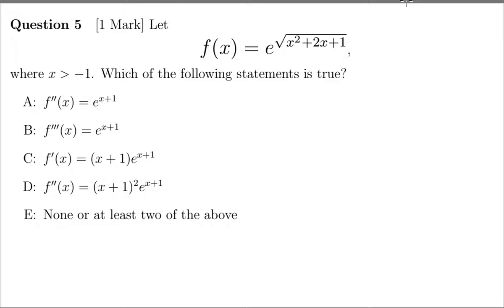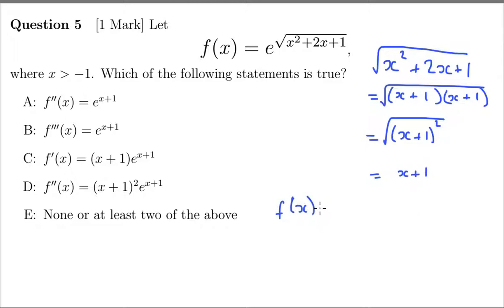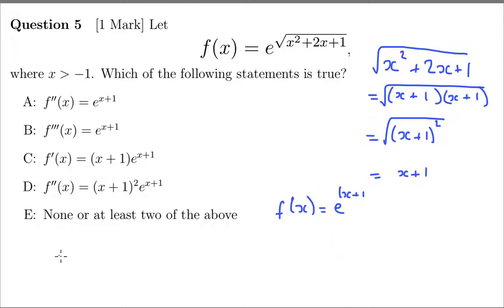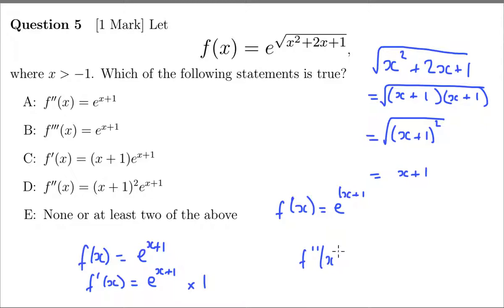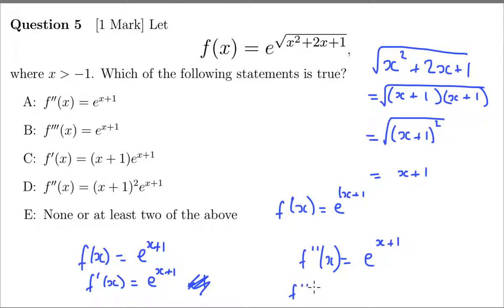test 2 q5